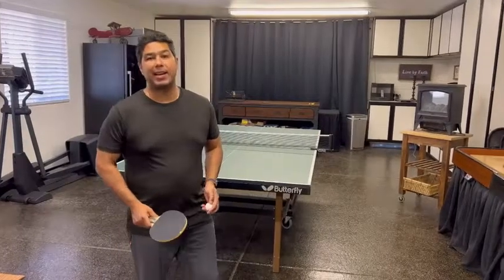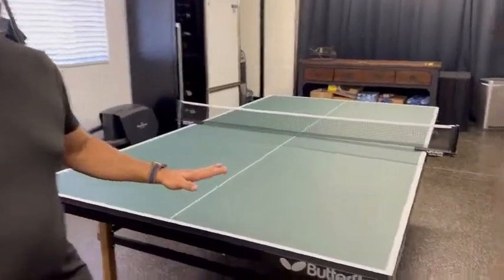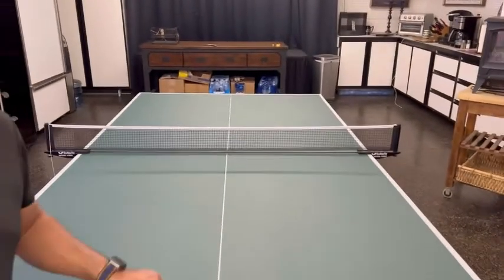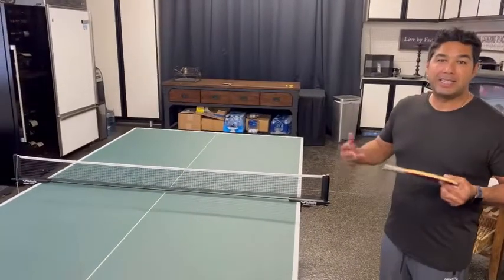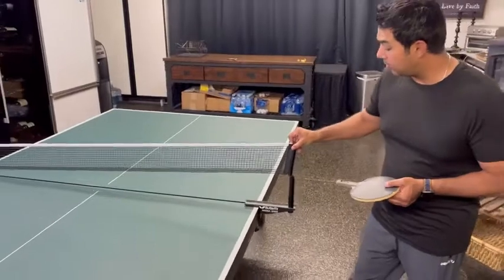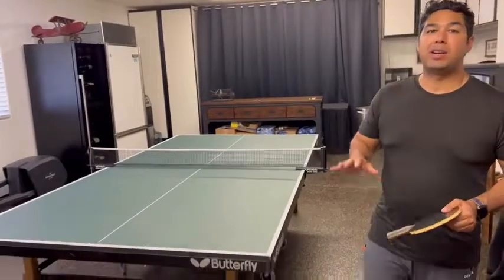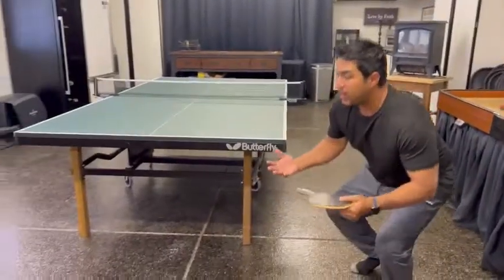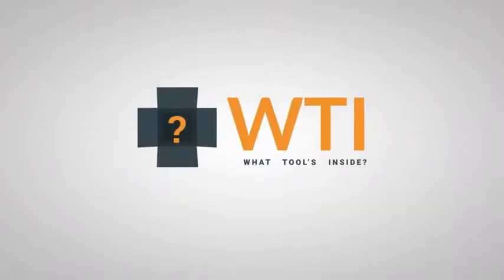Our Point of View on Butterfly Nippon Ping Pong Tables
Brand Butterfly
Color Green
Material Wood, Alloy Steel
Product Dimensions 108"L x 60"W x 30"H
Sport Type Table Tennis